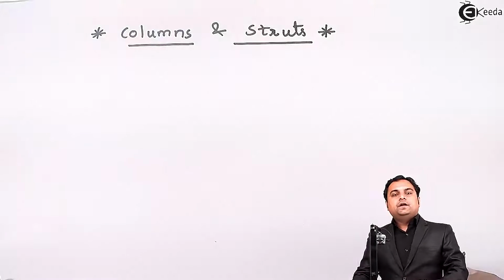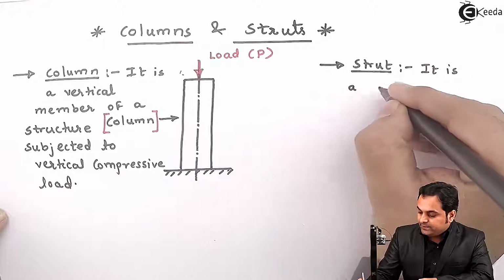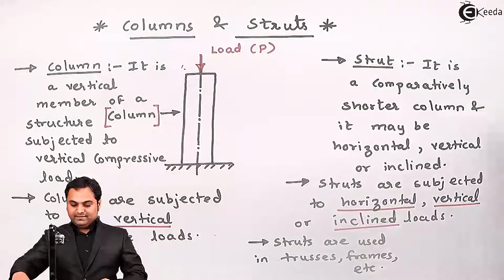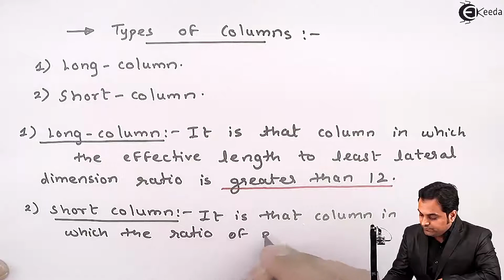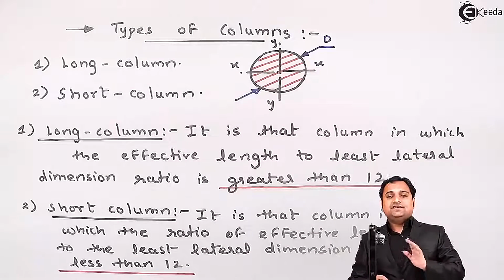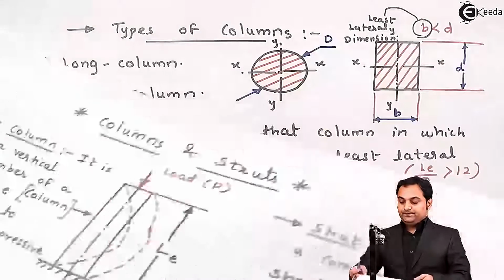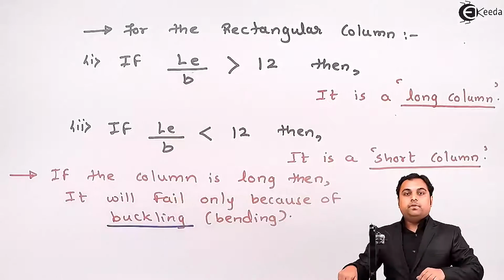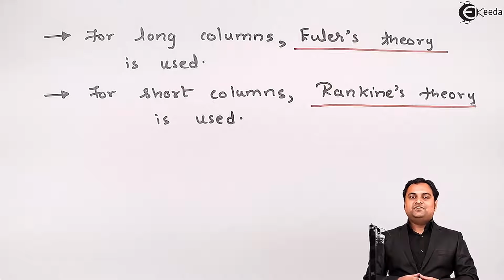Definition and Concept of Columns - Columns and Struts - Strength of Materials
Video Name - Definition and Concept of Columns

Chapter - Columns and Struts

Happy Learning!